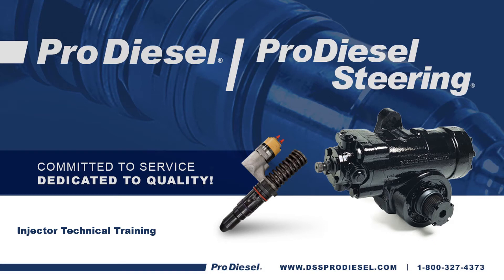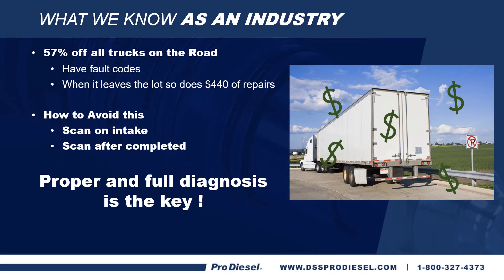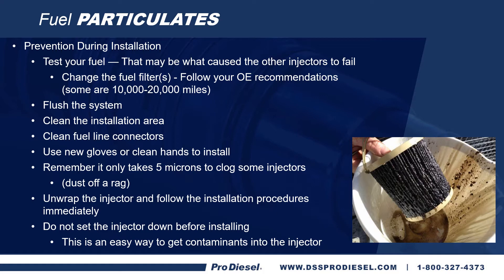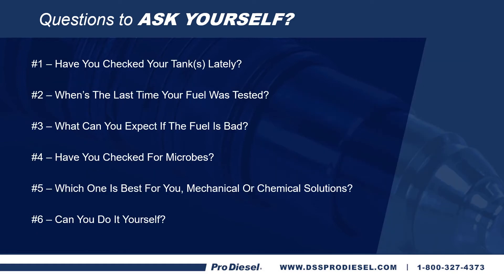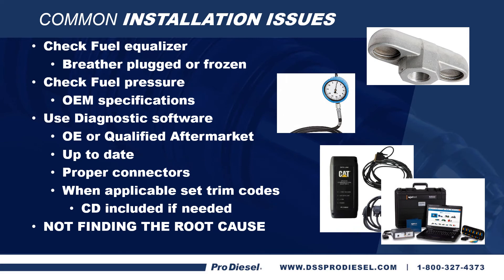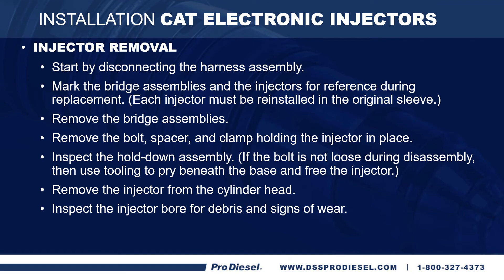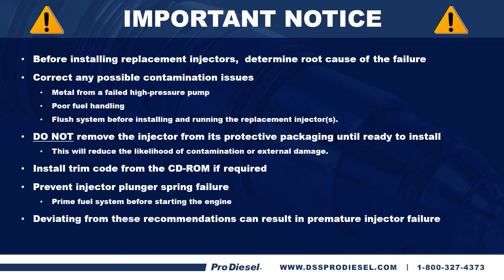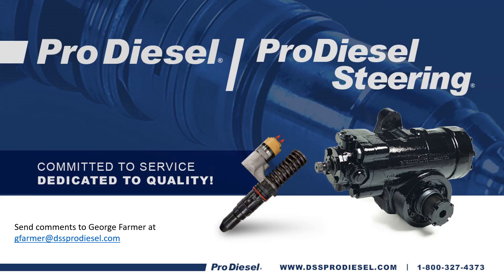ProDiesel Training Module for Cummins Injectors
This is an injector training module from ProDiesel covering the most common issues in Cummins fuel injection.